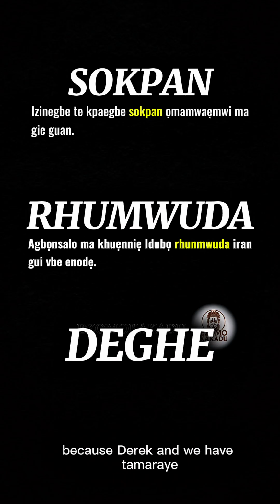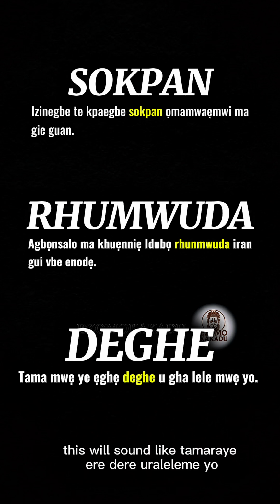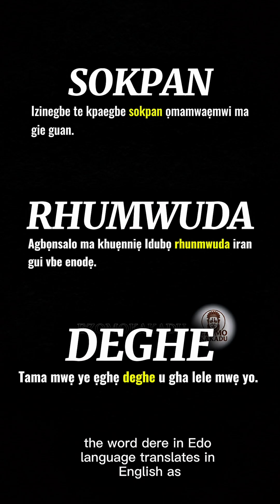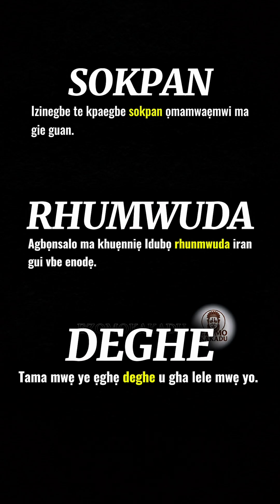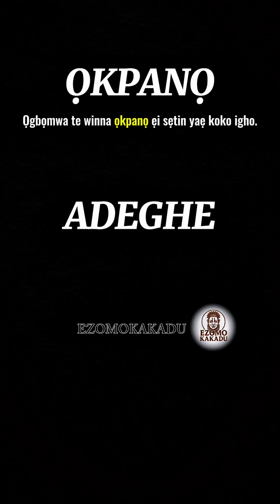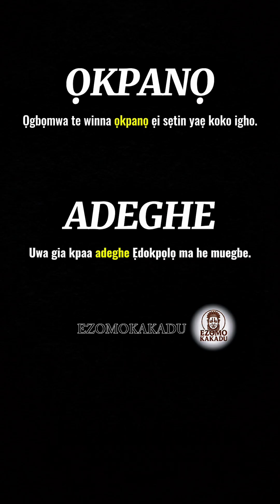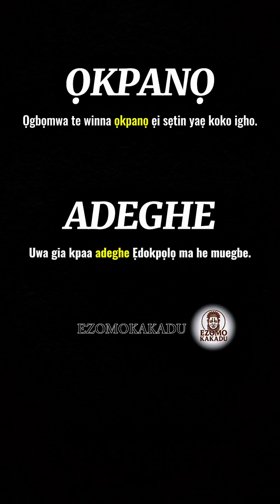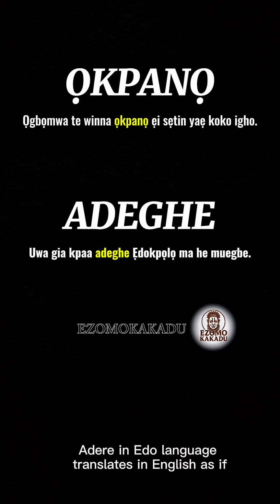CONJUNCTION IN ẸDO LANGUAGE